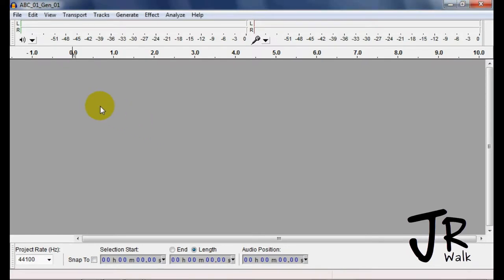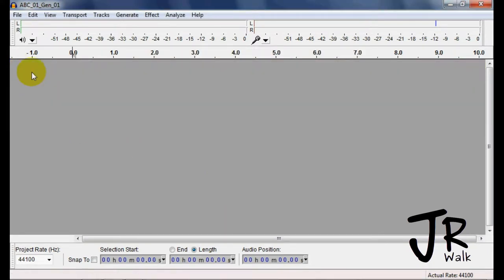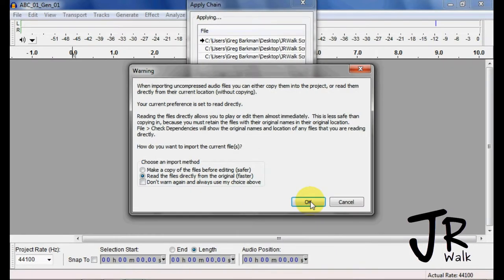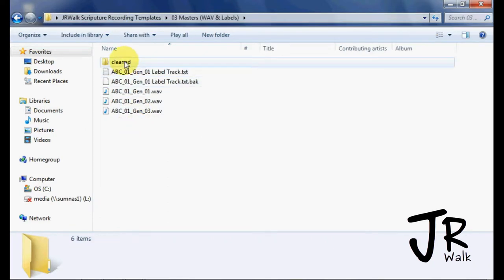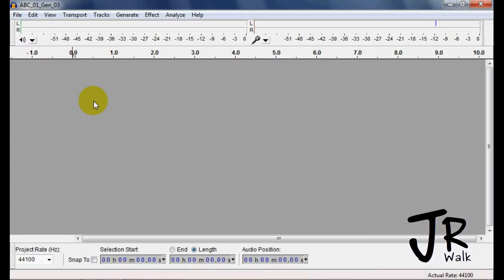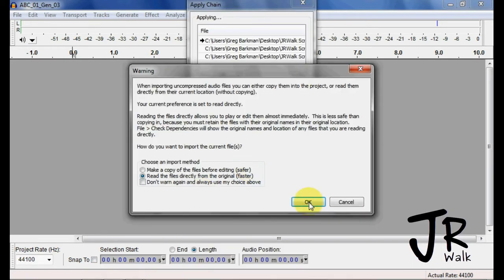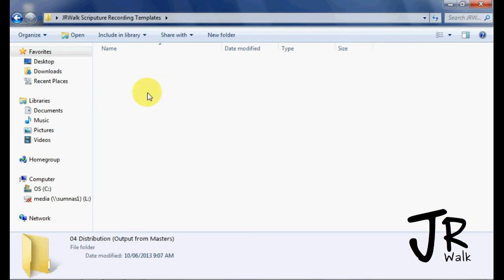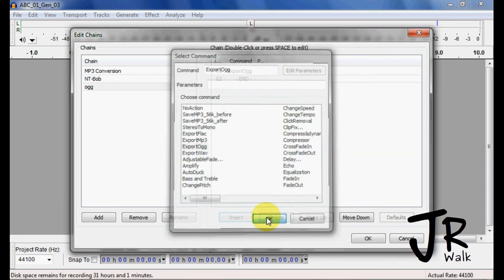07-01 Batch Convert Files with Apply Chain (JRWalk)